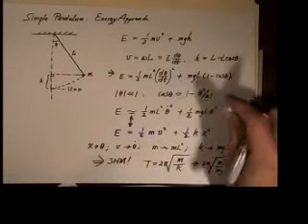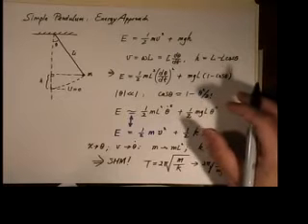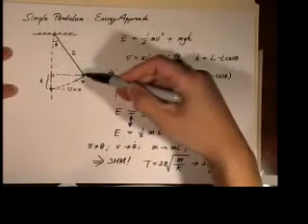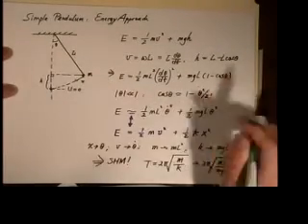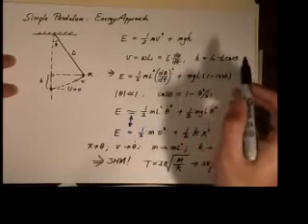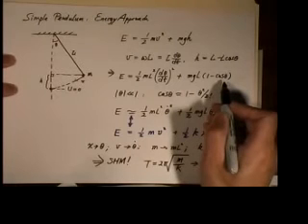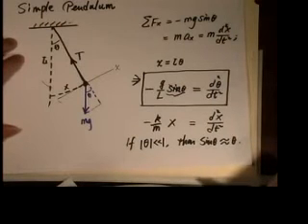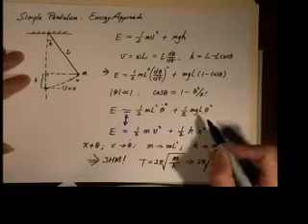Ch15 4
Physics 1B Video Lectures
Ch 15 Oscillatory Motion
Lecture 4 of 7
Strategies for solving SHM problems; simple pendulum revisited